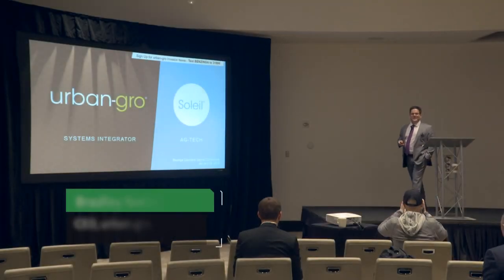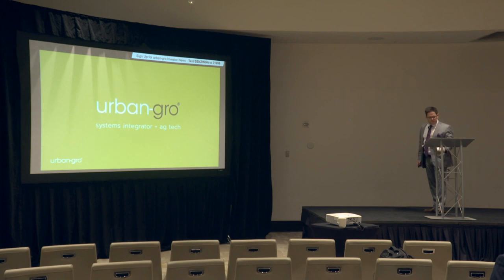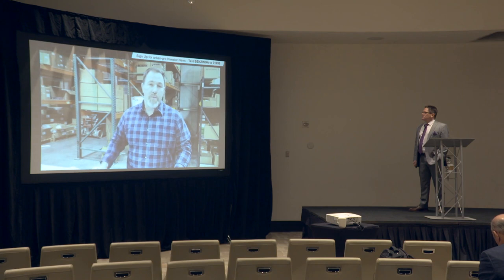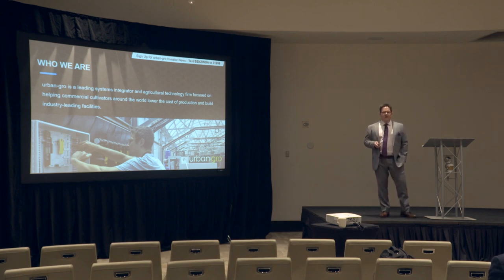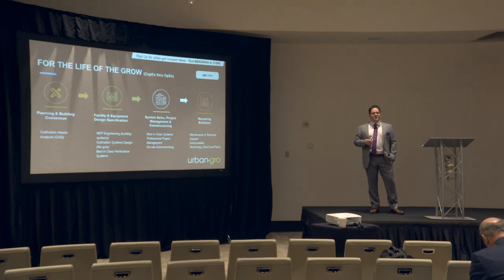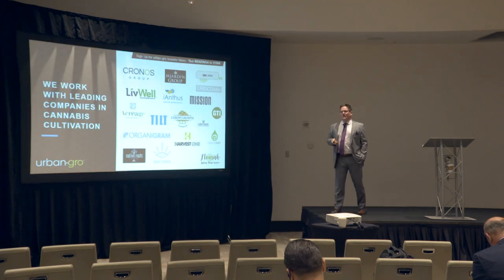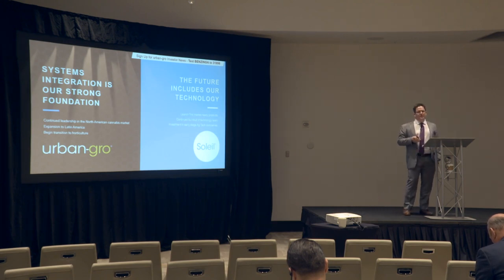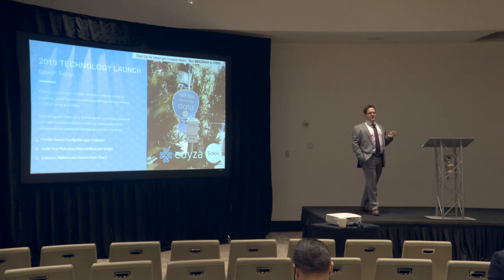Urban Gro Presentation